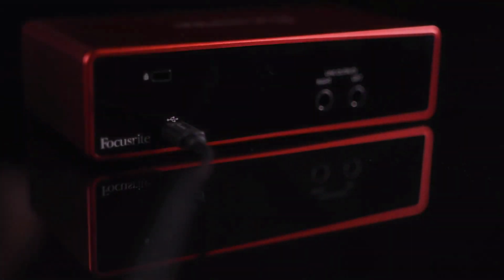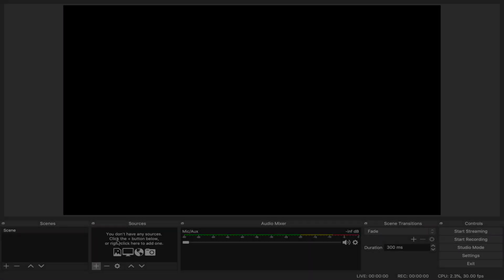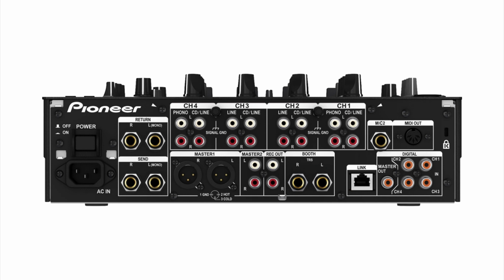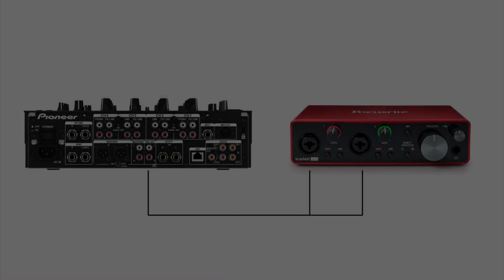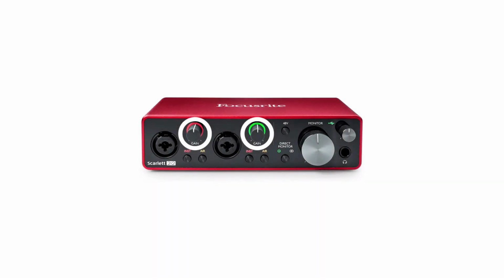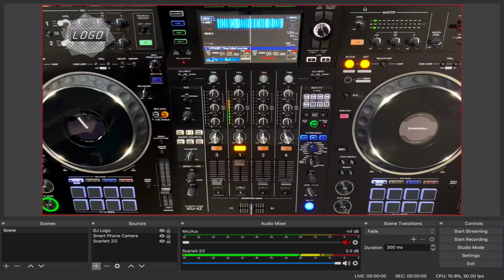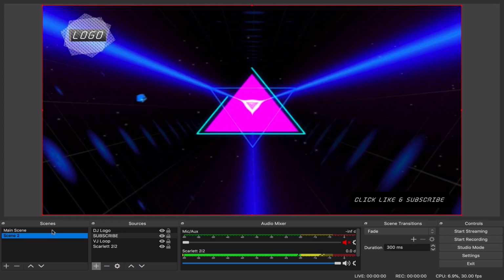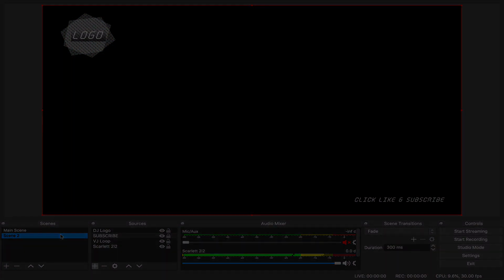Setting up Scarlett with OBS // Focusrite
Follow this easy guide on how to set up Scarlett with OBS for a DJ or live performance stream.